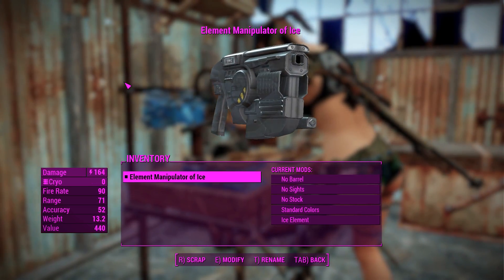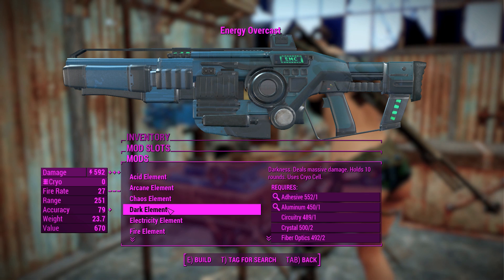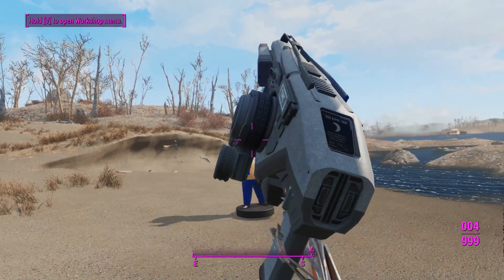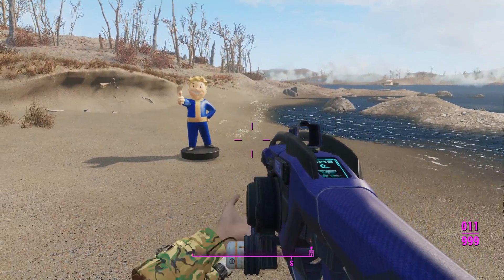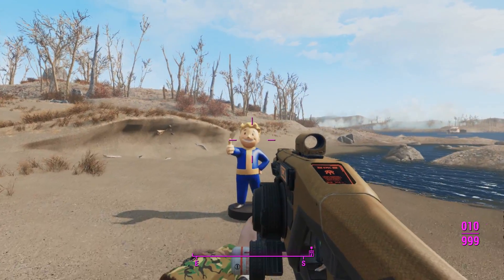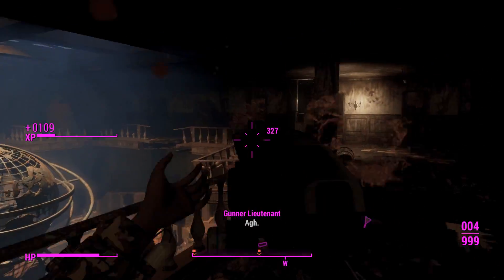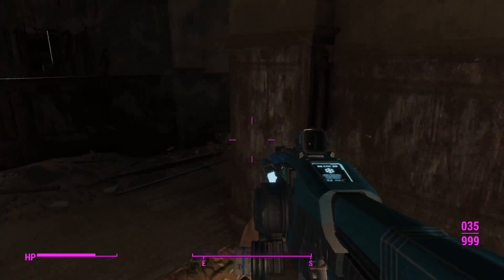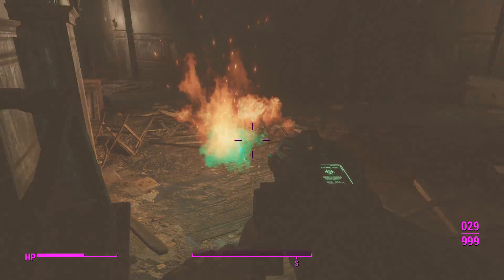Fallout 4: Weapon Showcases: Element Manipulator Cannon (Mod)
XB1 Version Coming soon